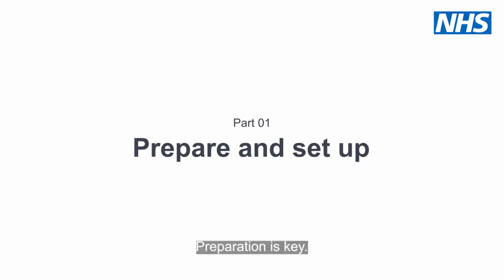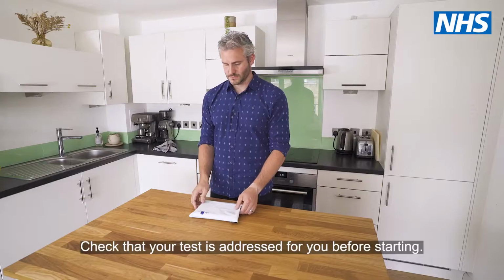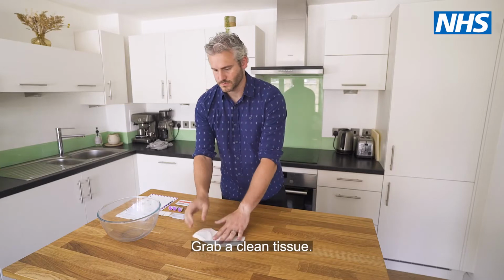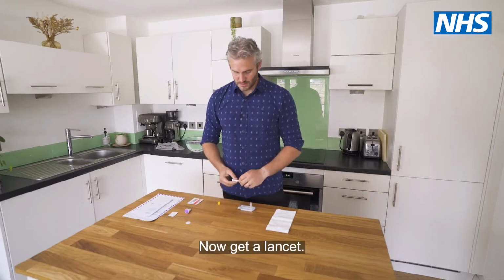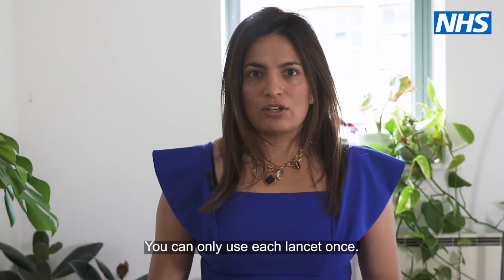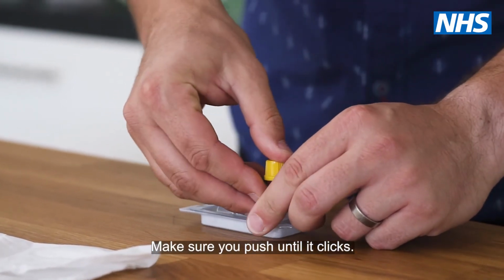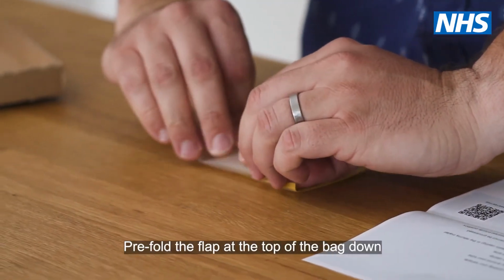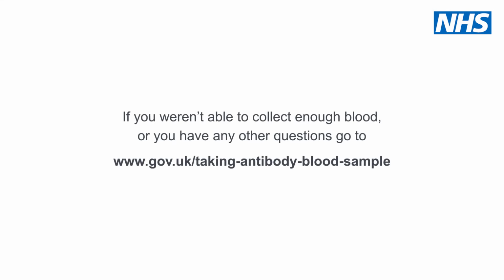Covid Infection Survey Antibody Test Follow Along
This video is uploaded to assist participants of the Covid Infection Survey in collecting their capillary bloods antibody sample.